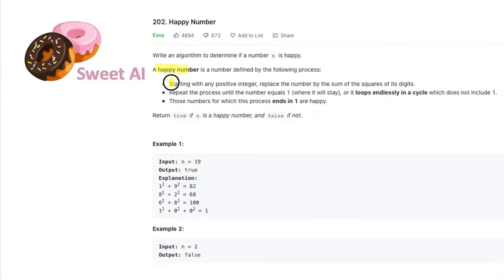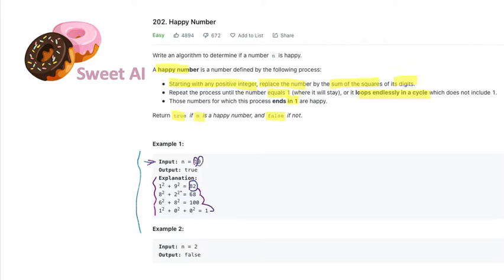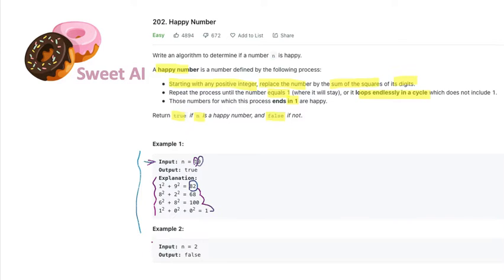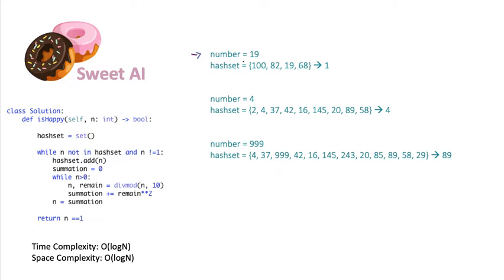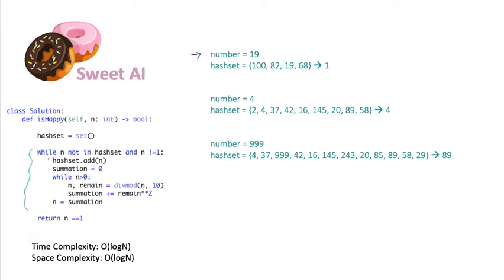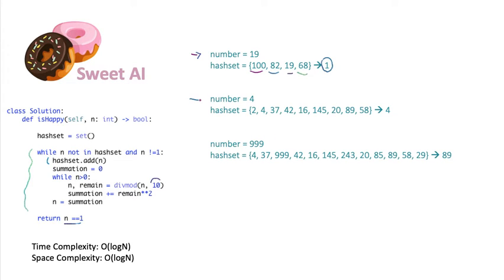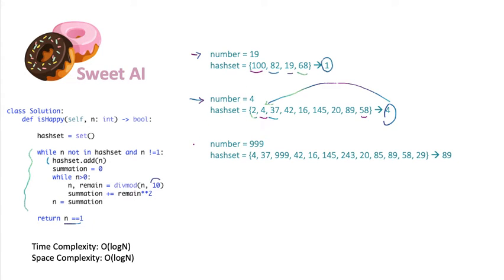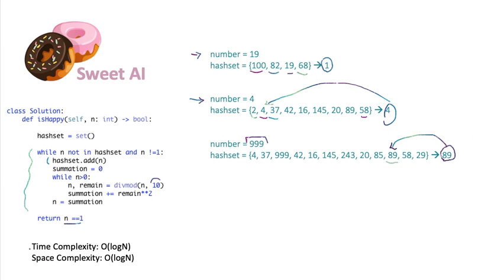LeetCode Q 202: Happy Number